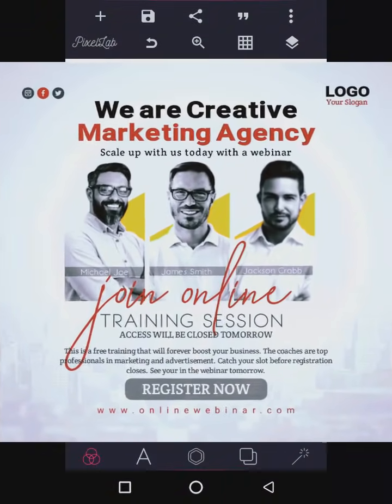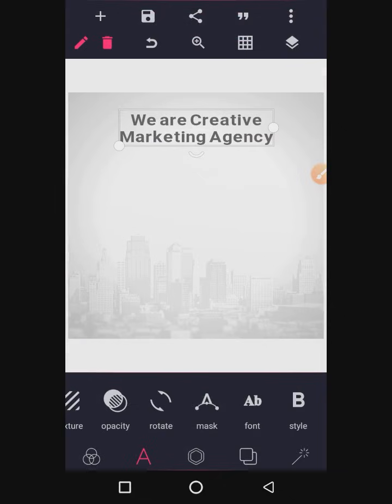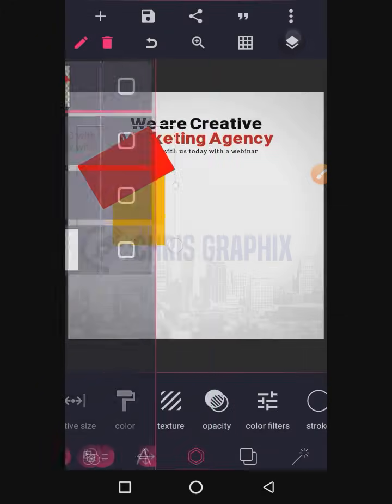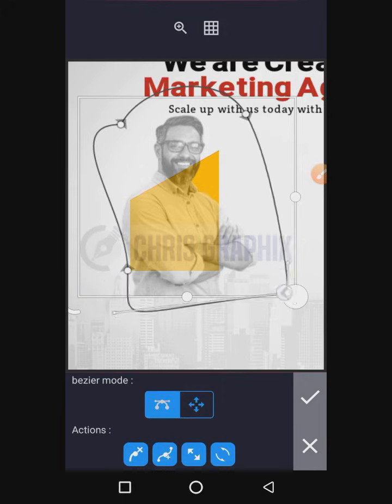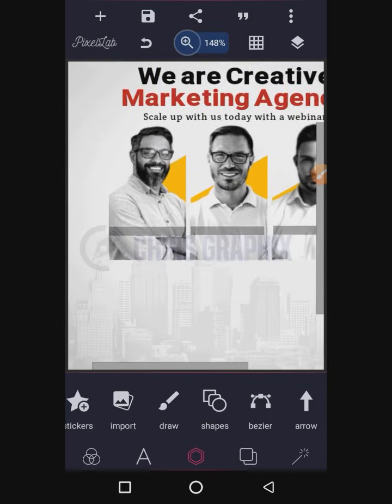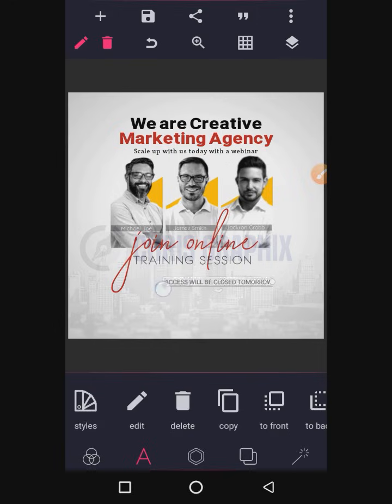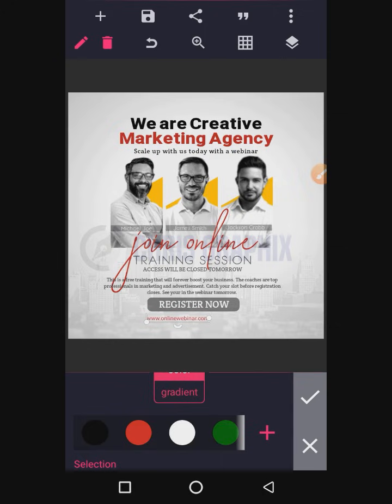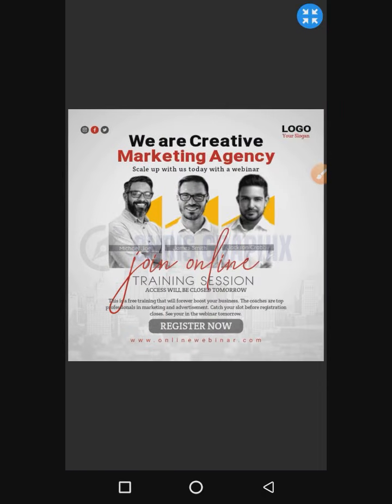How to Design a Webinar Flyer with Pixellab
In this video, I'll be showing you how to design a professional webinar flyer design.

*FOLLOW US ON ALL OTHER SOCIAL MEDIA PLATFORMS TO LEARN MORE..*

LOOKING FORWARD TO SEEING YOU ON ALL THESE PLATFORMS 🤝🤝